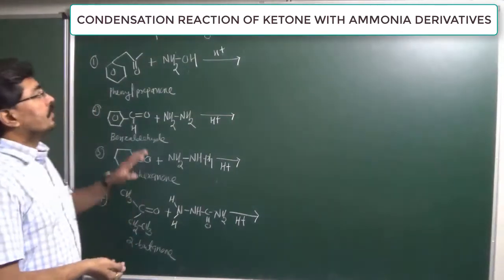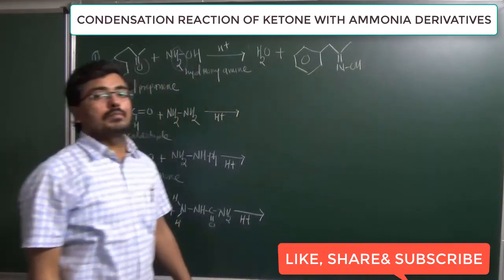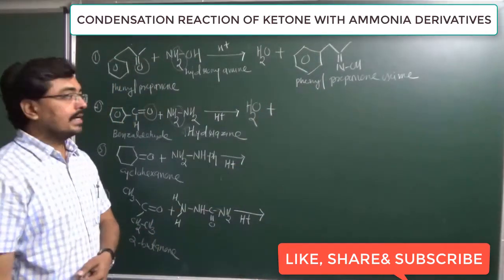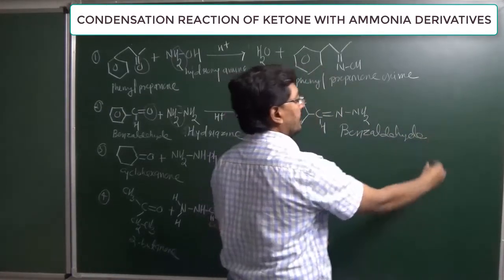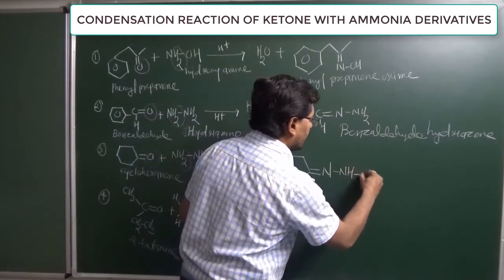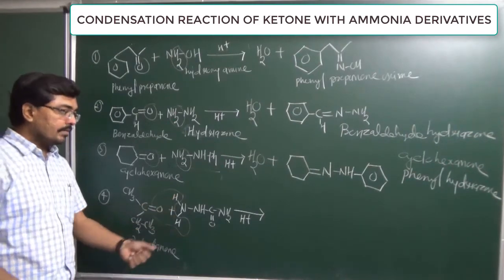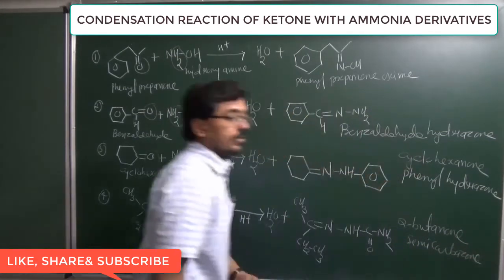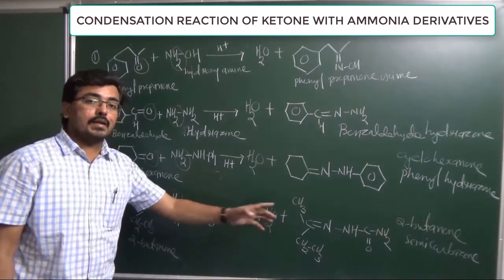L-8 Condensation Reaction of Ketone with Ammonia Derivatives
SY BSc. U-5 Aldehyde Ketone & Carboxylic acid
Lecture by Dr. Bhavesh J. Gangani
(Gangani Sir)